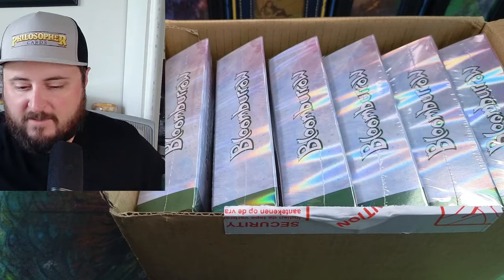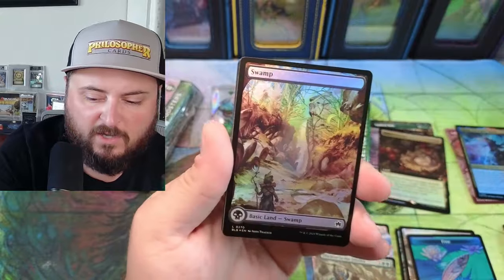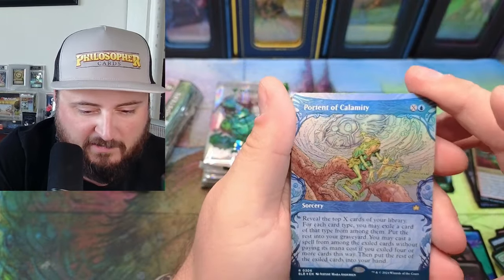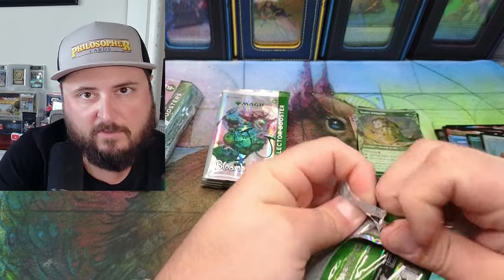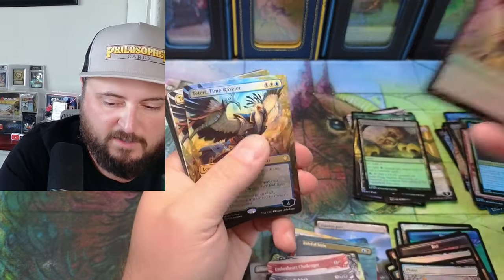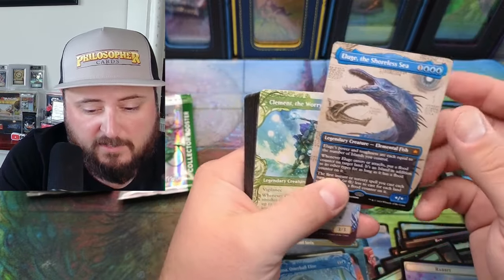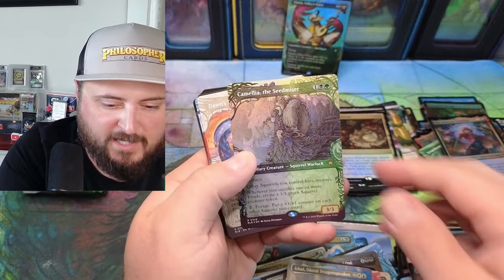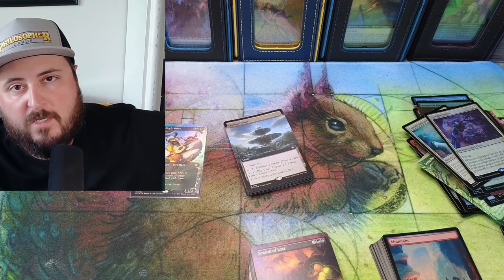Bloomburrow DOUBLE COLLECTOR box opening - MTG - RAISED FOIL HIT and more... Prerelease!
Magic the Gathering Bloomburrow Double Collector Box Opening

32XMHLJ6Pe2FmoZxEzZADKi2Pc4NzomDHz